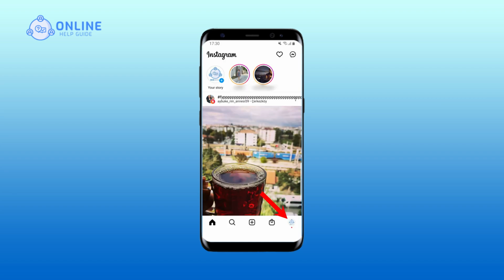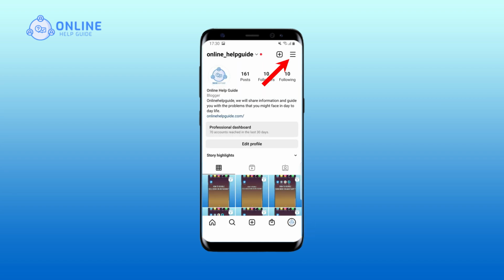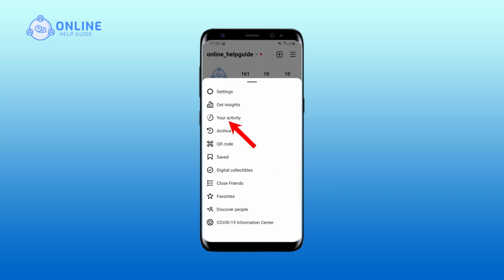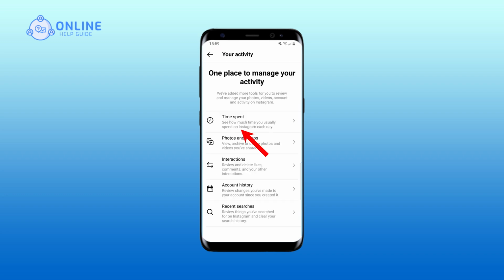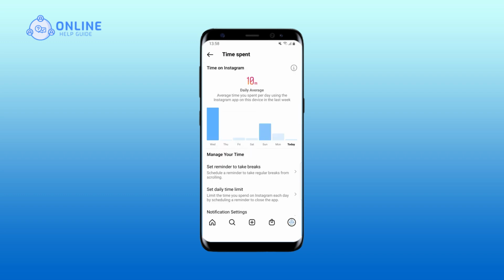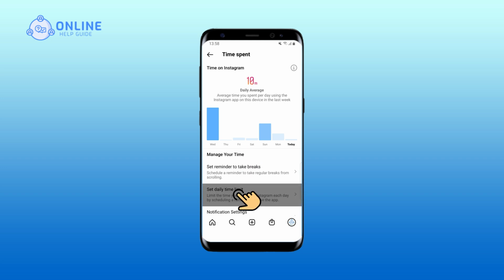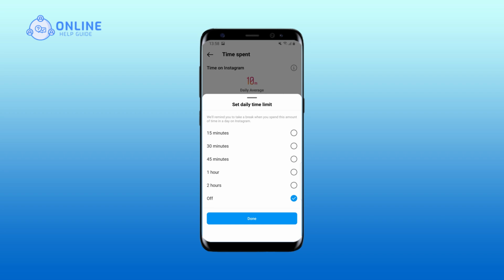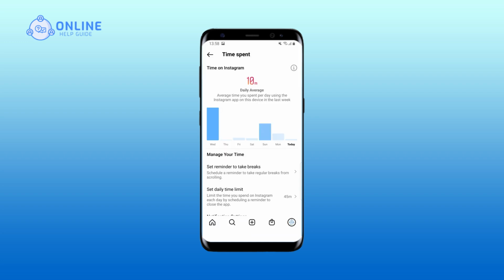How to Set Daily Time Spent on Instagram | Instagram Guide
Want to keep track of your time spent on Instagram and set limits? This video tutorial will guide you through the process of setting a daily time limit on Instagram. By following our step-by-step instructions, you can effectively manage your app usage and maintain a healthy balance with your digital habits. Watch this video and learn how to set your daily time spent on Instagram.